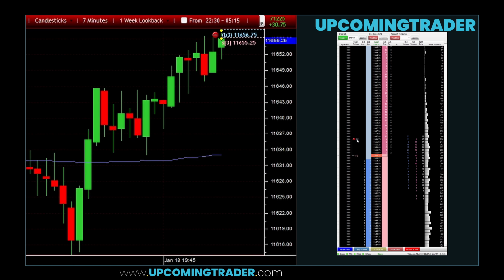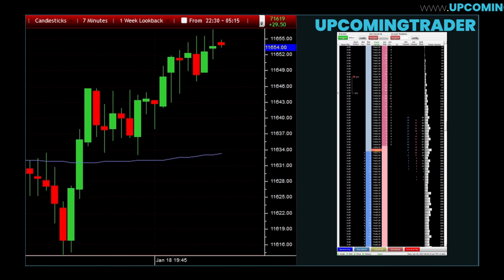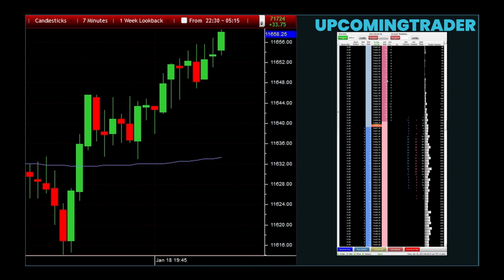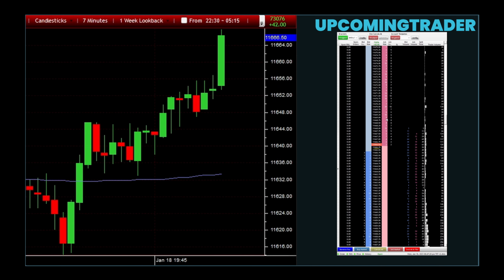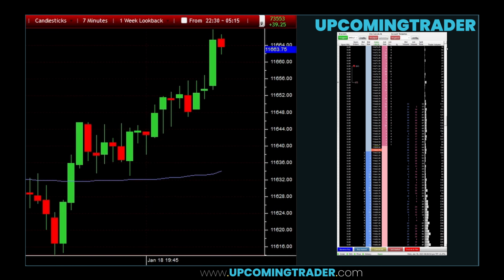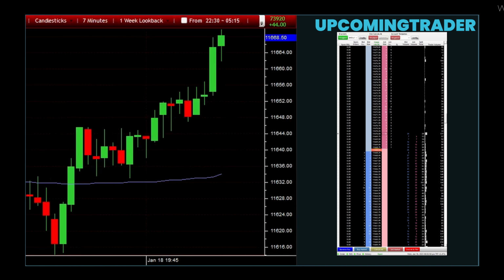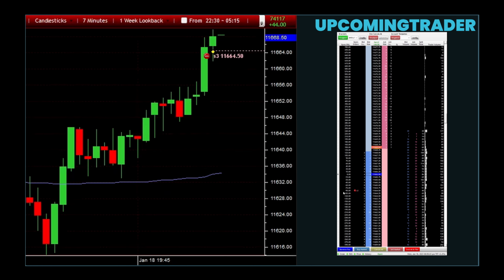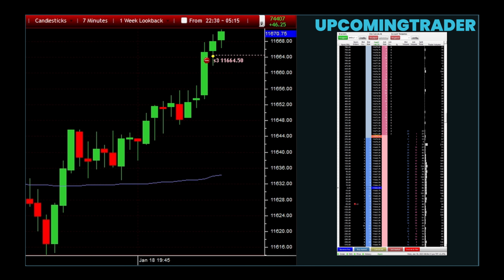Volume Indicator In Stock Market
Welcome to an exciting exploration of a key tool that can transform your trading experience! If you've ever felt overwhelmed by the complexities of the stock market, you're not alone. Many traders grapple with understanding market movements and discerning genuine trends from fleeting spikes. This guide will illuminate the significance of a crucial indicator that acts as the market's pulse—volume. By mastering this tool, you'll gain insights that can empower you to make more informed and confident trading decisions.